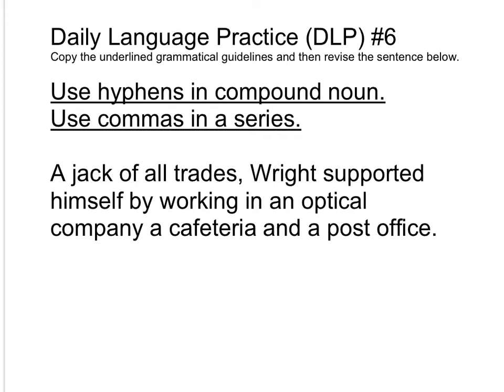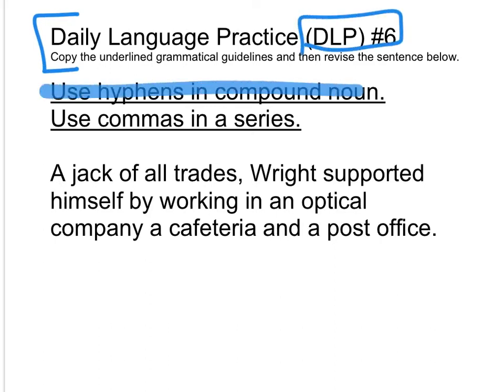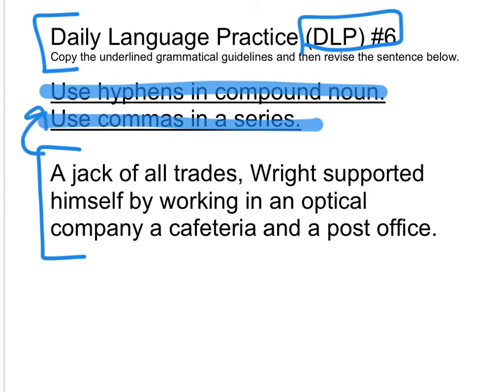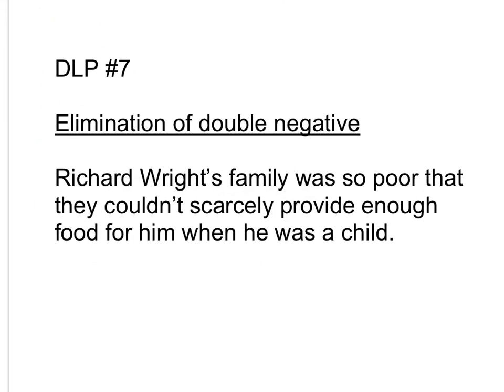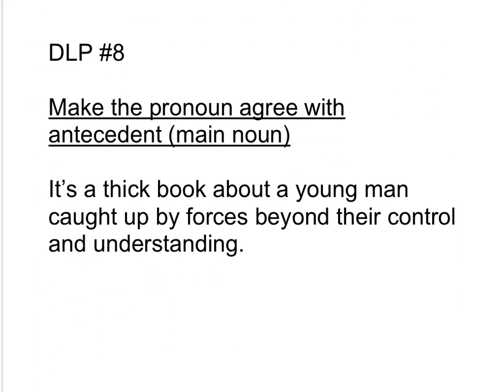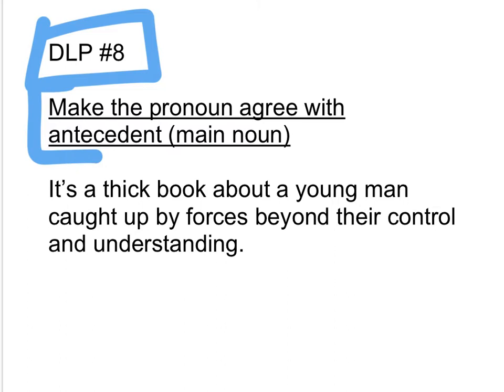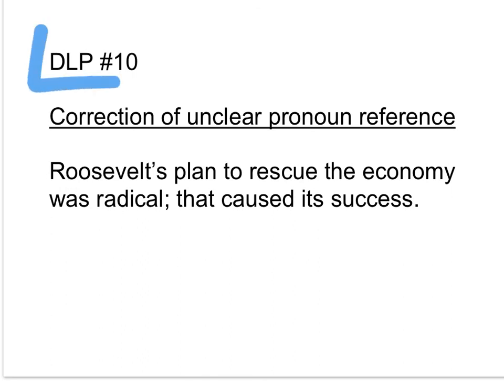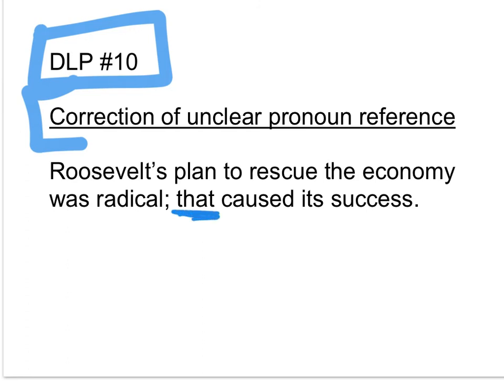DLP 610 spring 2016